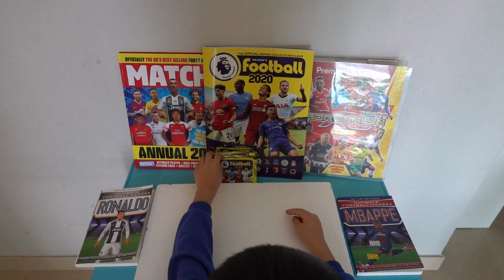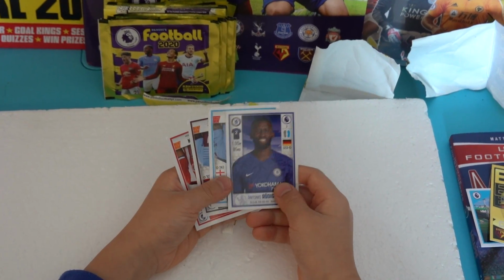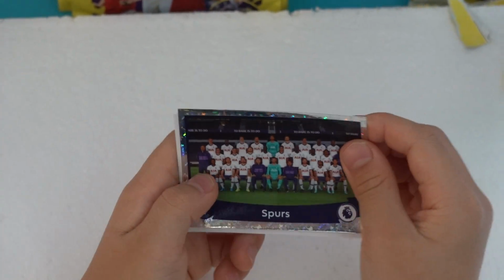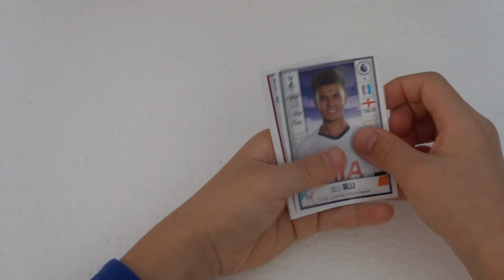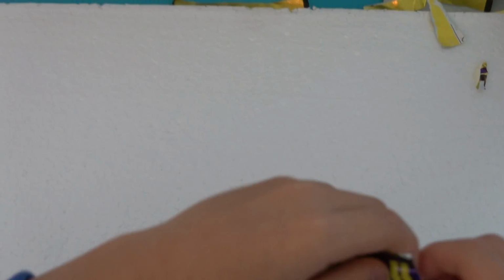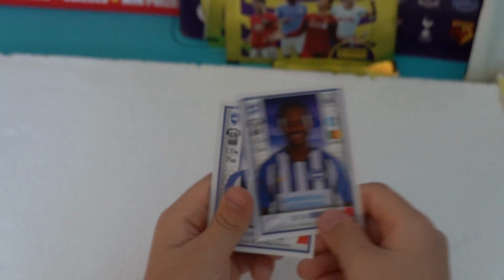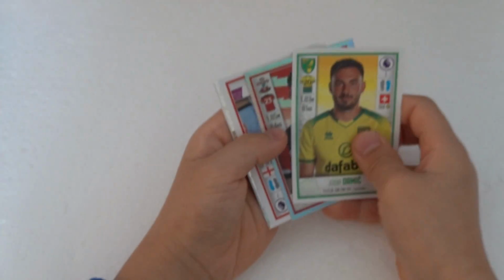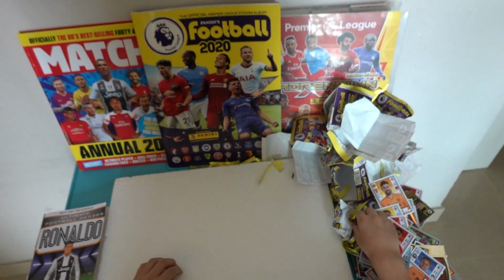20 packs premier league football stickers opening!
Hunting for Kelvin De Bruyne Elite.